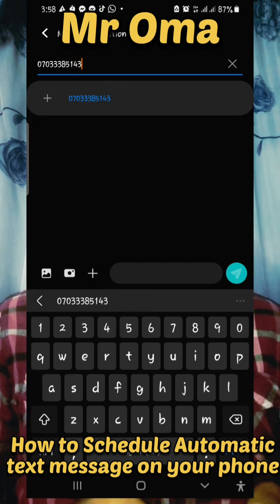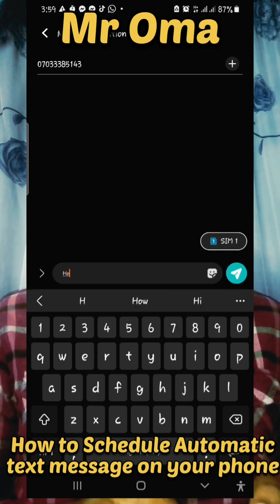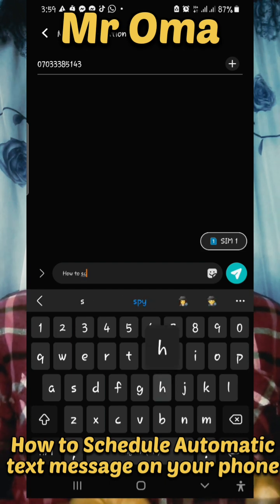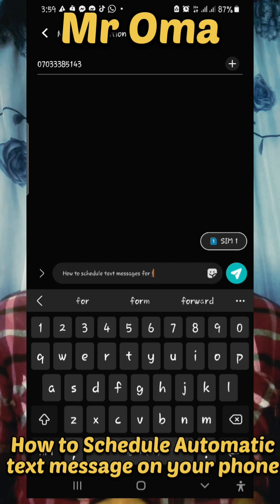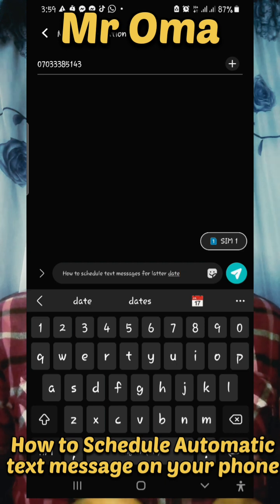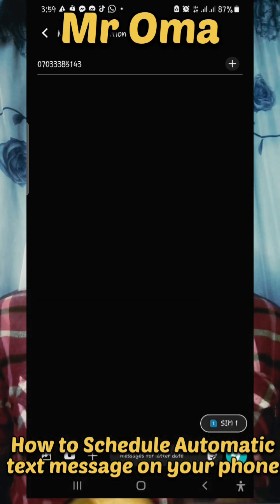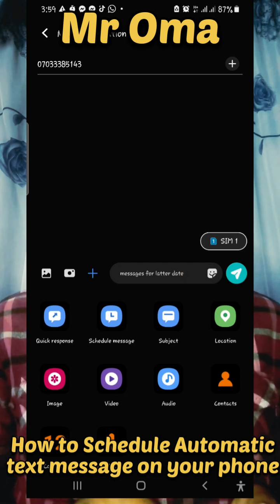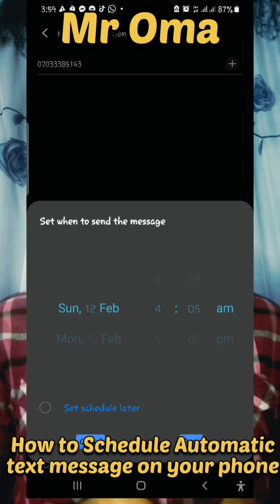How to Schedule Text Message on your phone for a future date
Very important and helps to avoid unnecessary apologies @MrOma